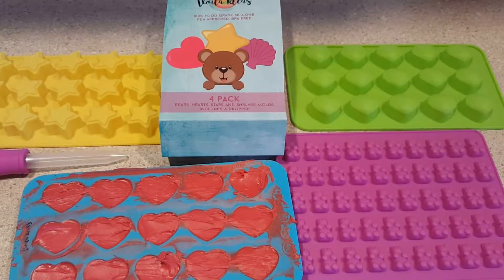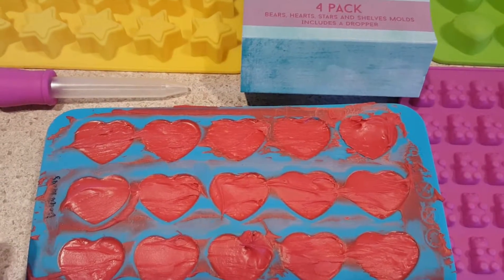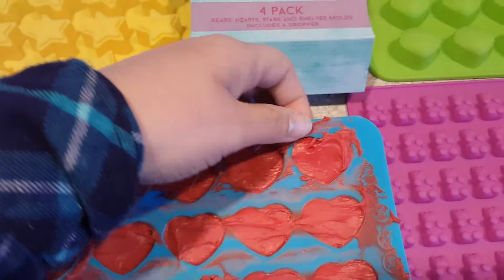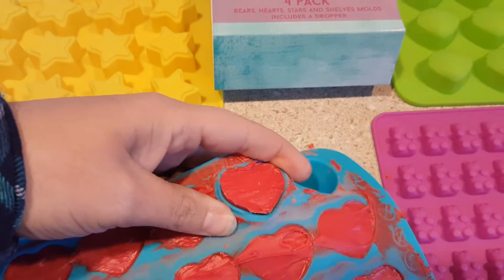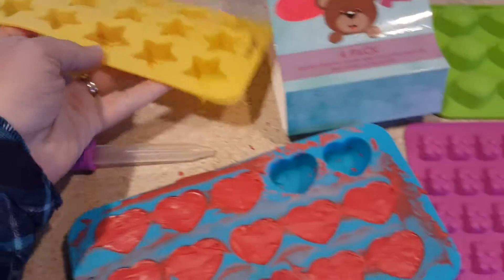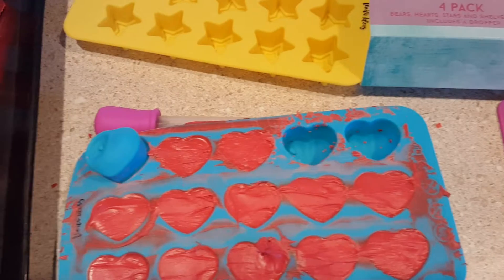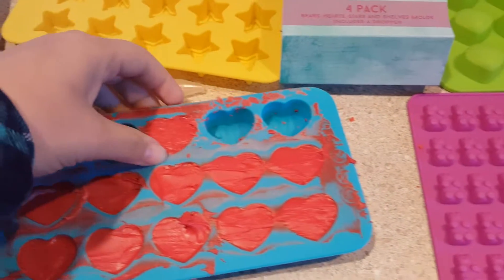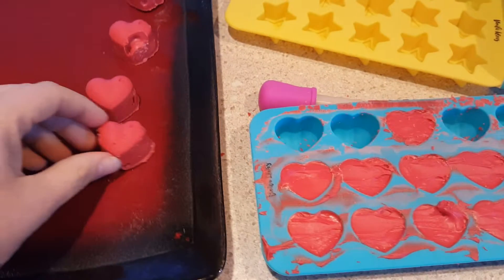4 Pack Premium Gummy Mold from Voila Ideas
These gummy molds are great! My kids were able to handle them and help with making gummy candy as well as chocolates without having any issues. I was surprised they held so well. They bend some but don't flop all around like others we have tried. While we got them to make our own homemade (healthier) gummy candy, they can also be used for ice cubes and chocolate among other things. Both the gummy candy and the chocolates came out without any problems. The best part about them coming out was they came out easy enough the kids got to help take the the gummy bears out and they did not stick so they actually looked like they were supposed to. The kids loved to use them and they really liked being the ones to take them out of the mold. These will be part of our cooking together time from now on. Next time the kids help fill them I will need to make sure I double check they filled them all the way as the chocolates came out with a few holes but not due to sticking, instead due to the kids not filling them correctly.

I received this product at a discount in return for my honest and unbiased review. However, I will never mislead any fellow amazon customers by writing a false review regardless of what I’ve paid for a product. I will only give a product the number of stars it truly deserves. I myself count on review so I understand the importance of the reviews being completely honest. If my review was helpful, please click the yes button below. It will help me out a lot. Thank you for reading my review!